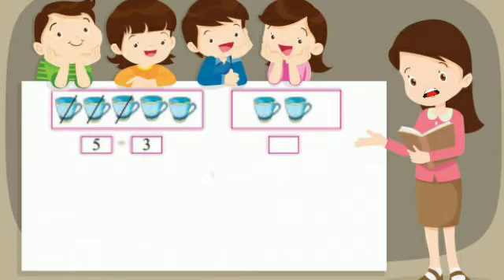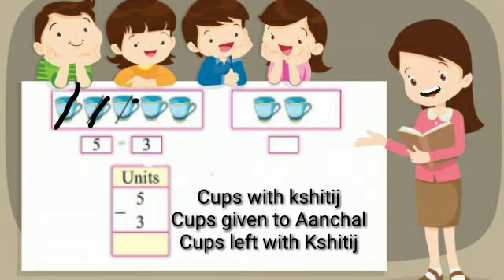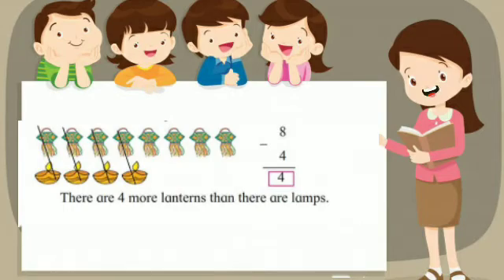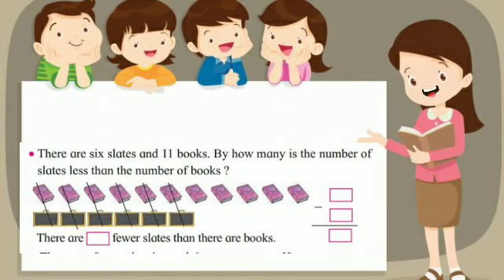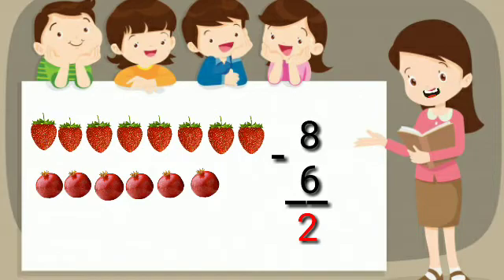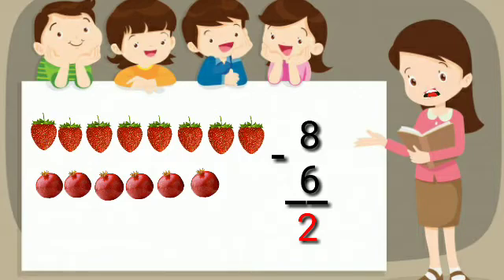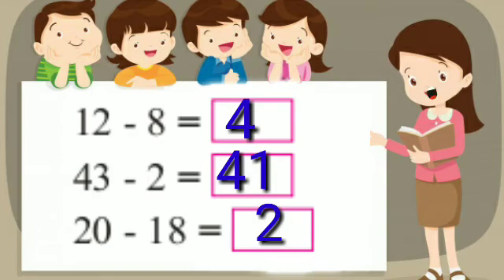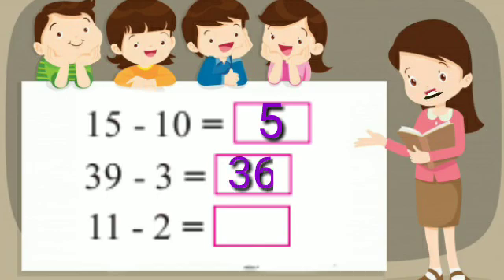🌀 Let's reduce by subtraction-Math/Std.:Two /Page no.27 ☀️Animated video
🌈 Video no.112
🌈Smt.-Amrapali Tenkale
🌈Z.P.P.S. Tembhurni
🌈TQ. Basmath Dist. Hingoli